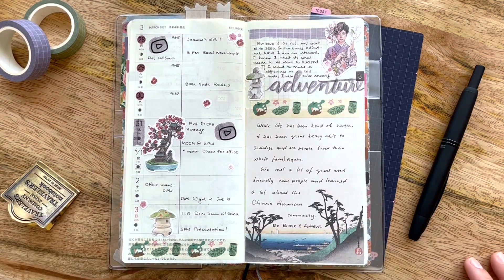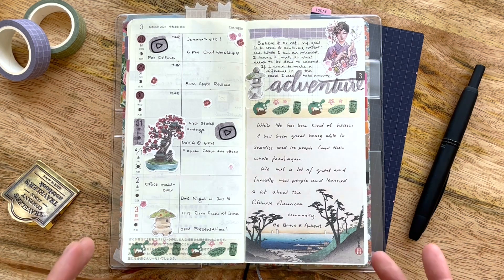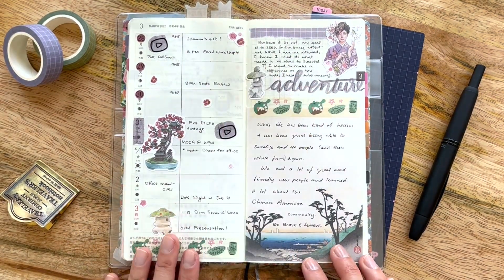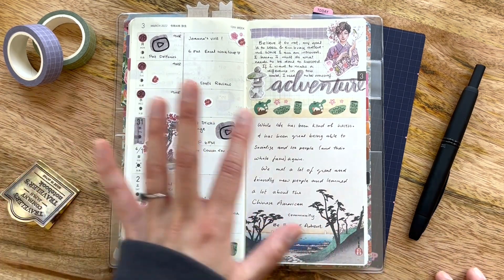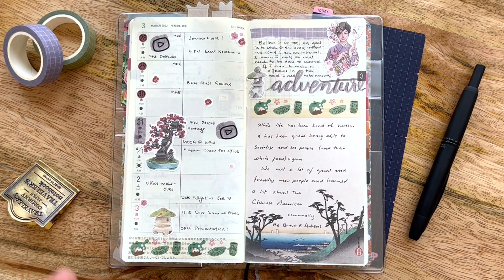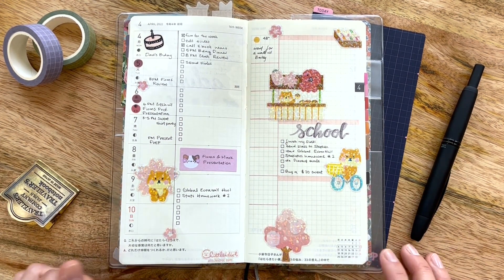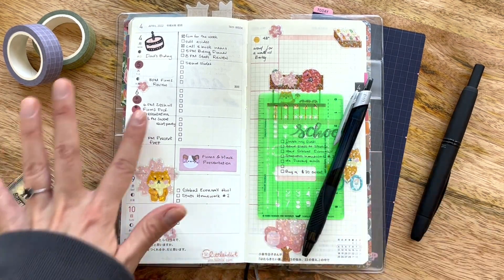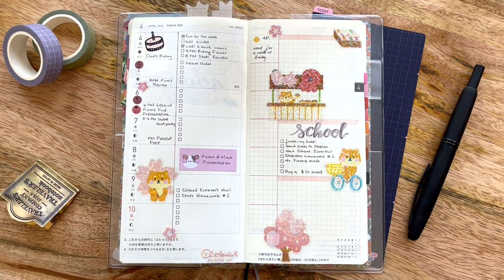Hobonichi Weeks 2022 Flip Through–Weeks 13 & 14 Cherry Blossoms & Embracing Adventure - Plan with Me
Hello Friends! I hope you enjoyed this quick flipthrough of my weekly spreads in my Hobonichi Weeks for 2022. Weeks 12 & 14 feature the recently blooming cherry blossoms, a fundraising event for the Museum of Chinese Americans, and Shiba Inus!
Stick around until the end of this video to catch a sped up plan with me for the cherry blossom themed spread!

Favorite Supplies:
- Fountain Pen
- Fountain Ink
- Grid Washi Tape
- Writing Board
- Cricut Scissors

Happy Planning!